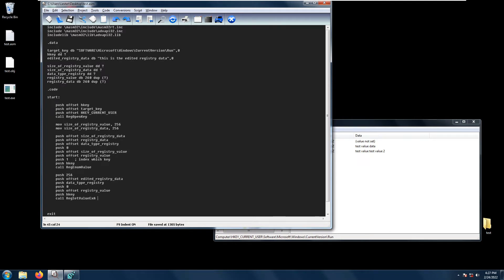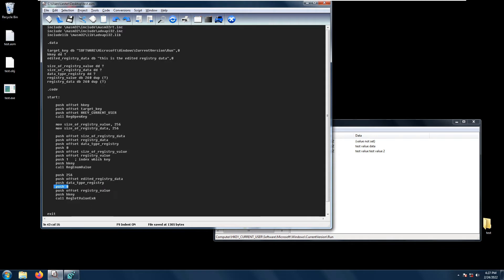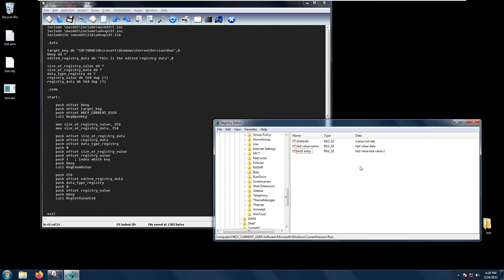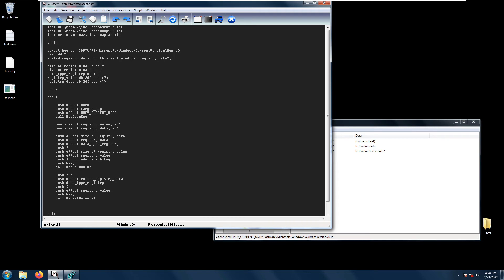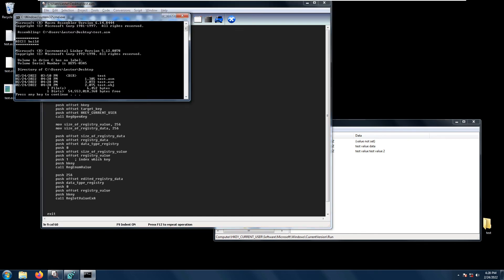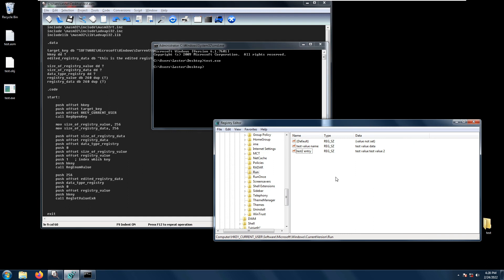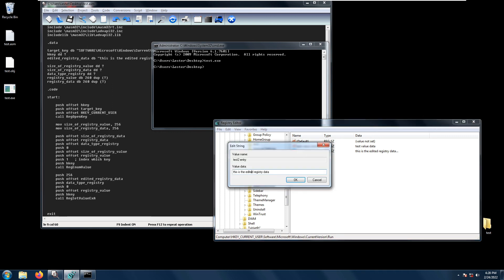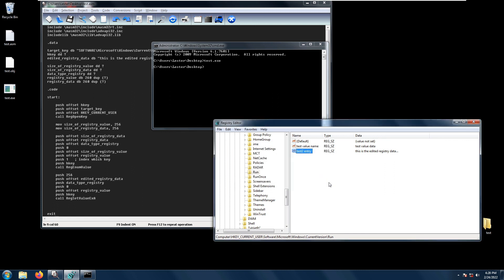How to Set Registry Values - RegSetValue | MASM32 Assembly Programming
In this video, you will be learning How to Set Registry Values using RegSetValue